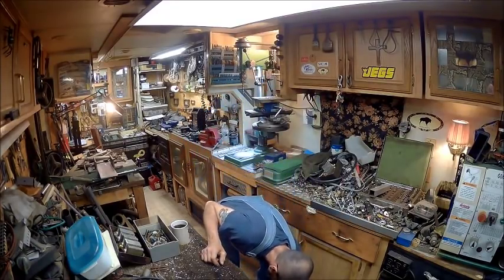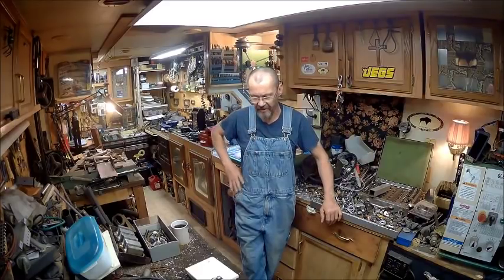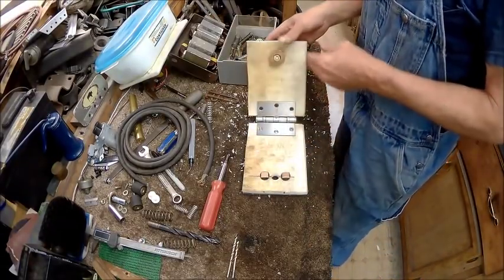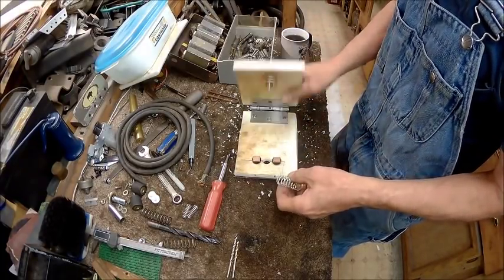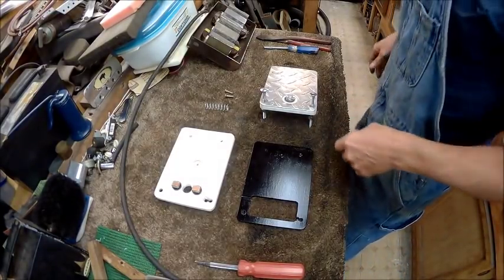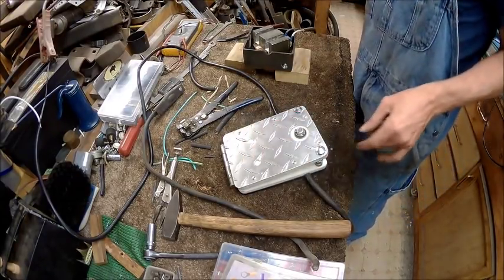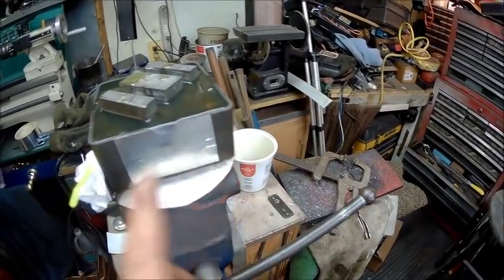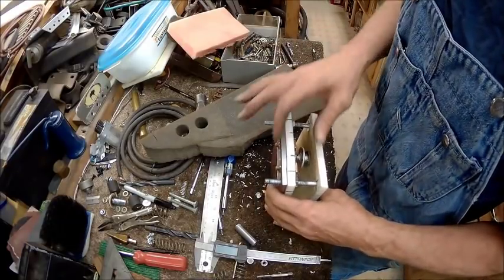diy magnetic chuck part 4 the switch done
building a magnetic chuck and the foot switch this is part 4 and its done